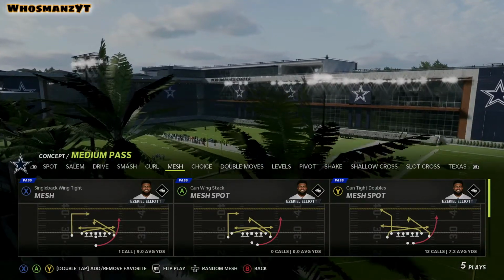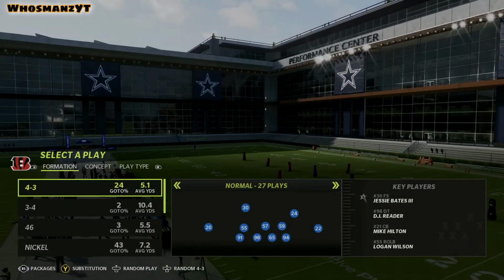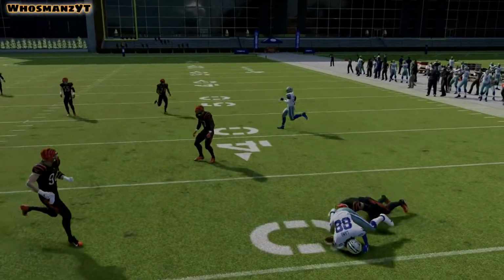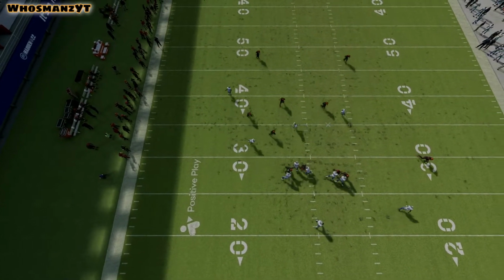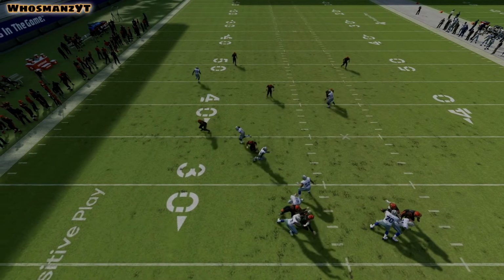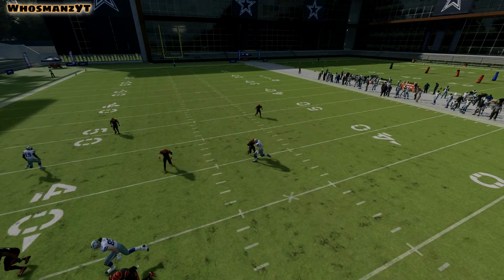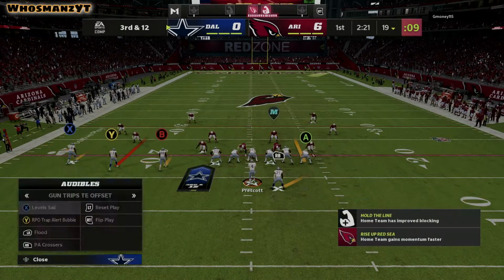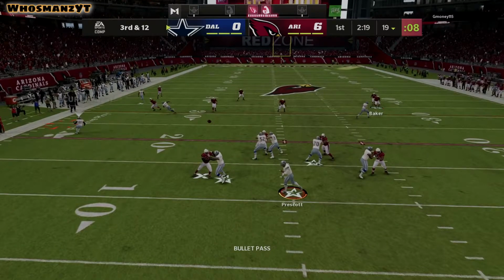Cowboys Mesh Spot (32 Teams Playbook)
￼shout out to Bermy Star! His Channel!

This Is a 32 team series where I use every team, and their respective playbook. There are plenty of cover 2, 3, and 4 beaters along with man beaters. Make sure to watch the entire video to see every play. There are many great plays and sleepers.

Anchor Gaming